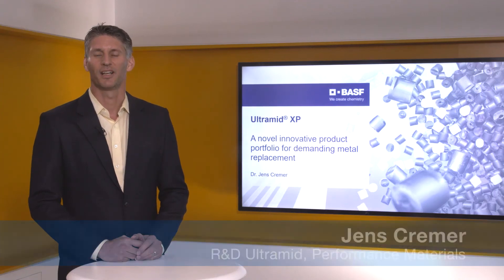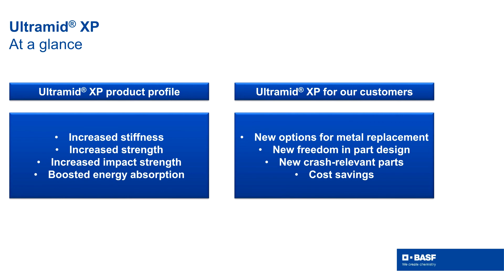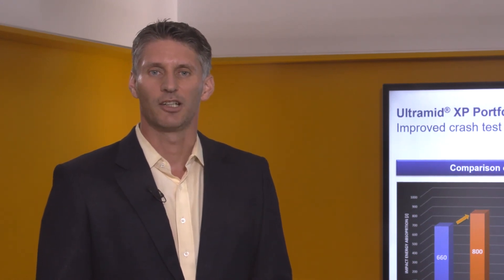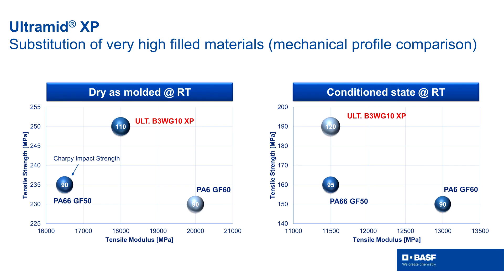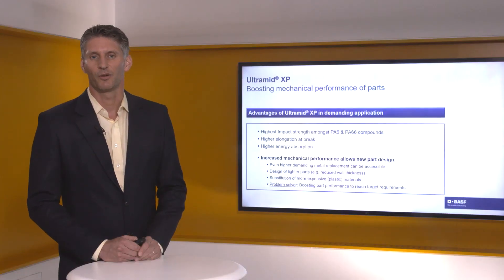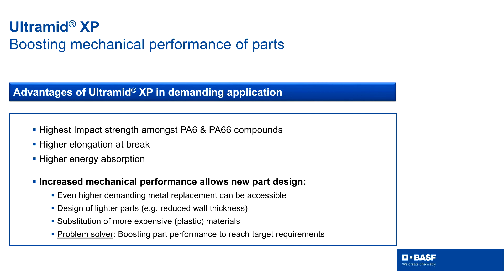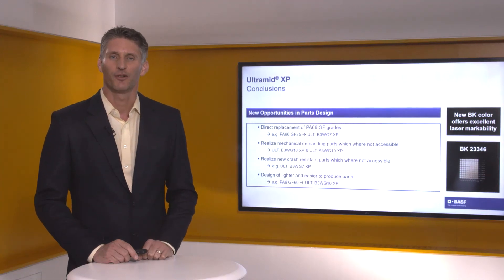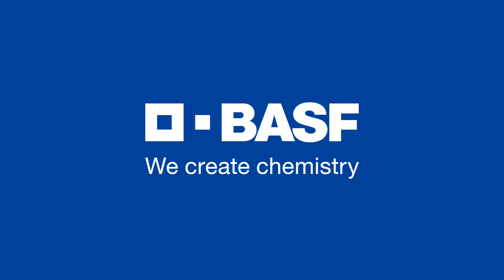Ultramid® XP – the engineering plastic for eXtra Performance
Due to their excellent technical properties, polyamide (PA) 6 and polyamide 66 are indispensable in the field of technical plastics and will continue to be of central importance for applications in the automotive industry and beyond. The continuous and decades-long development of plastics has made many innovations in the automotive sector possible. With the aim of offering polyamide 6-based materials for high-quality structural components, BASF has developed innovative products under the brand name Ultramid® XP – for eXtra Performance. Learn more about the new material from our expert Jens Cremer.